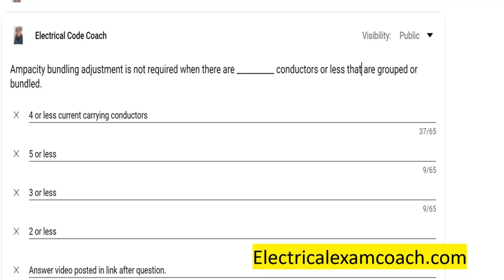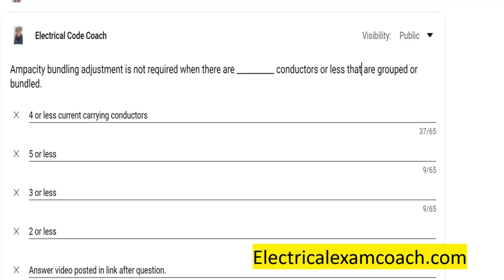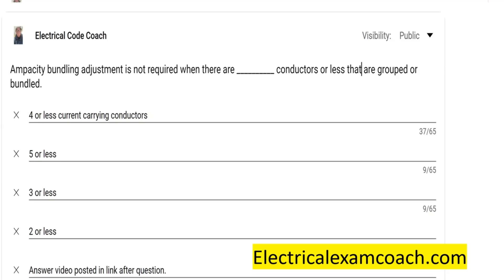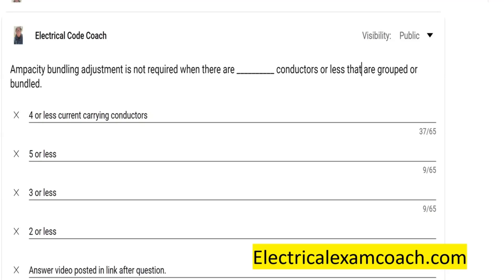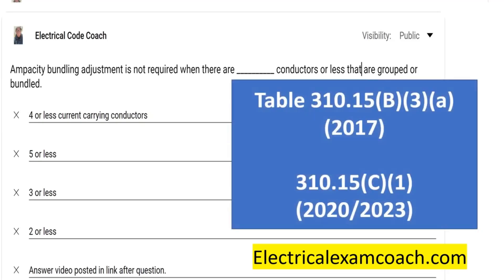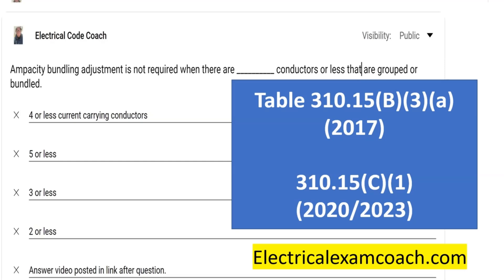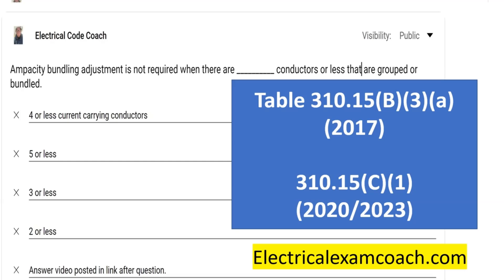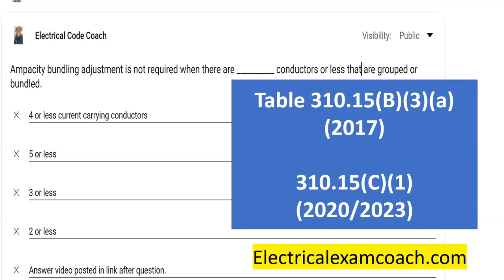#86 Electrical Question of the Day